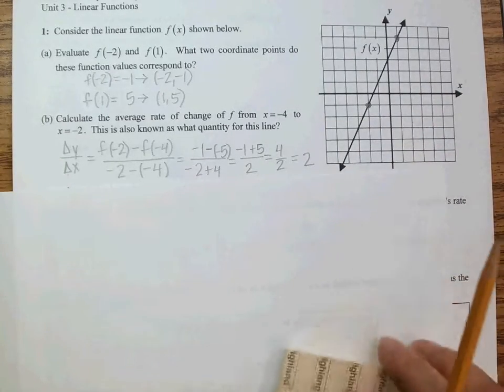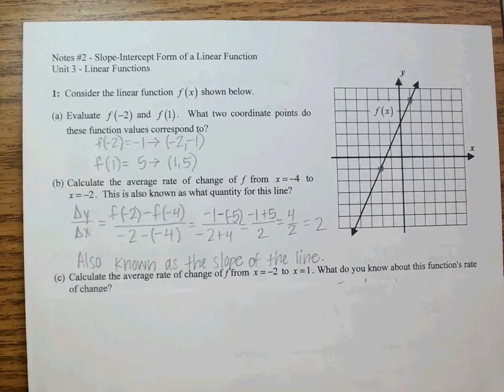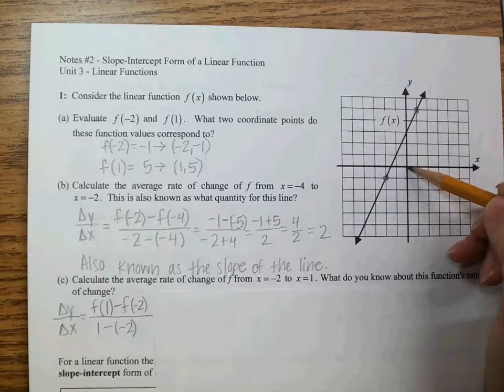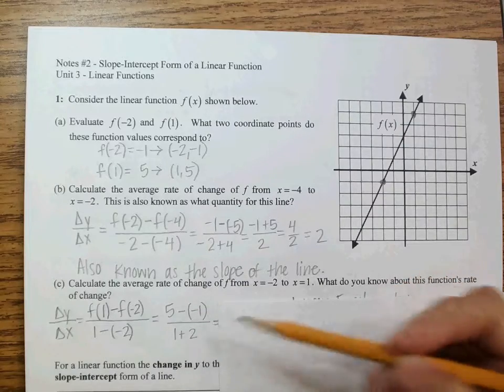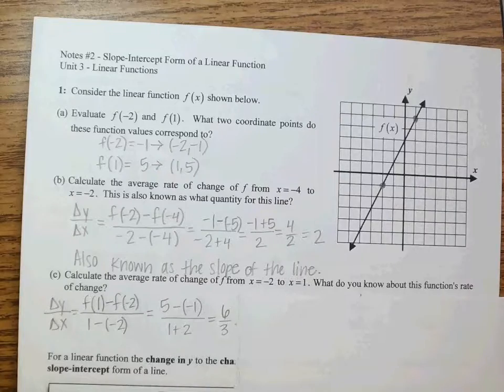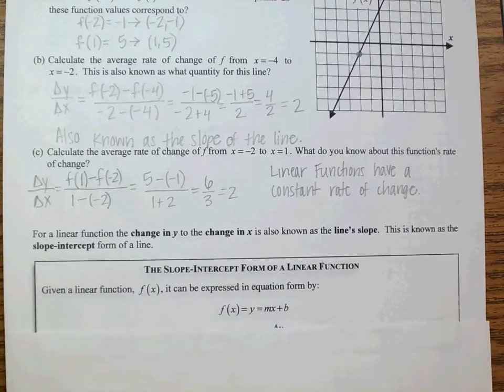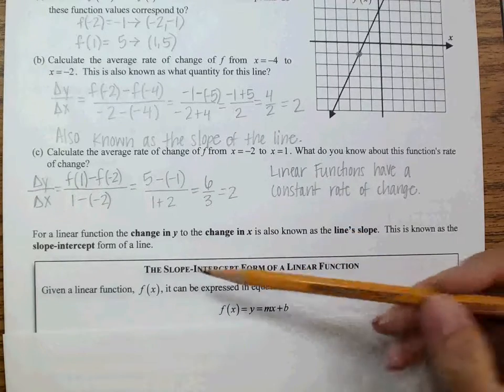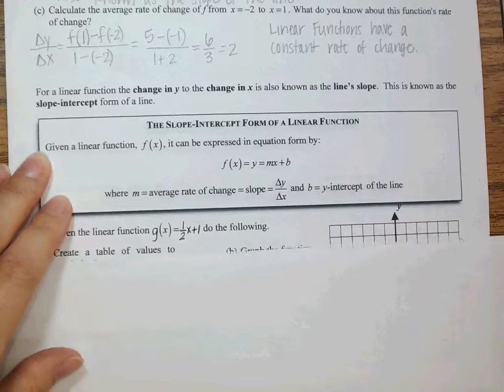02 Intro to Slope Intercept Form